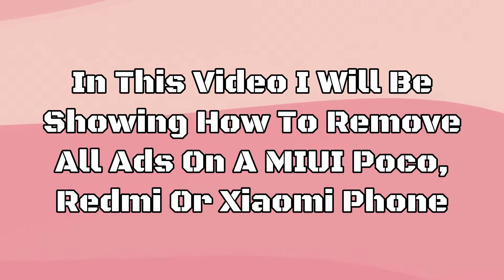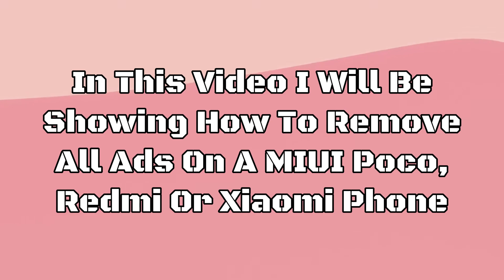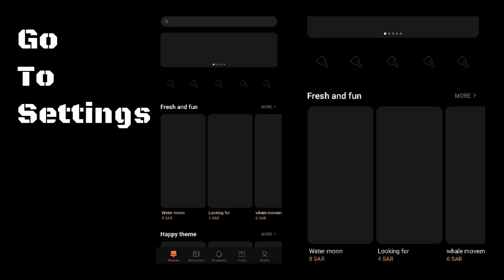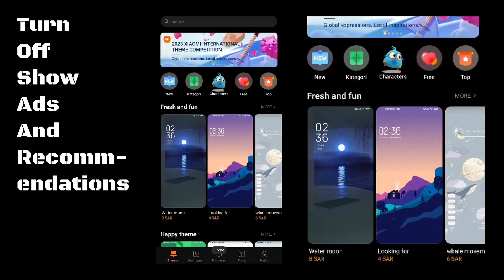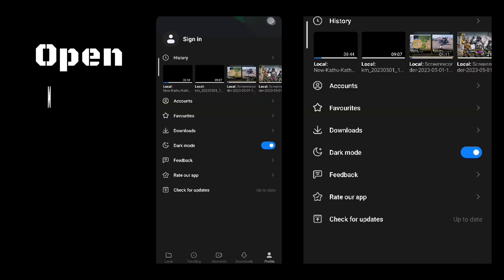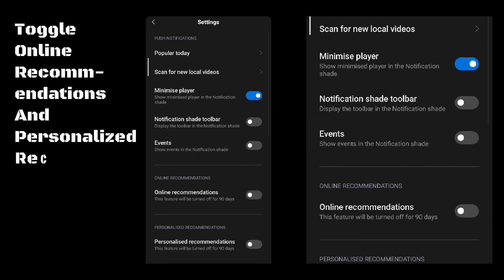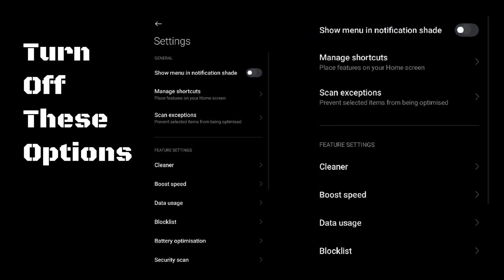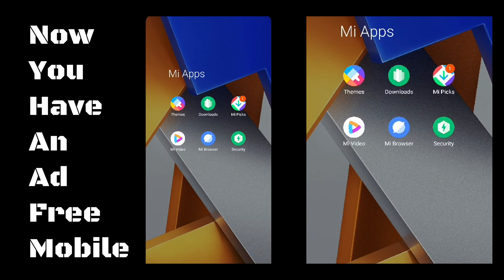How To Disable All Ads In A Miui Phone | Poco, Redmi Or Xiaomi | Techtitive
MIUI
Poco
Redmi
Xiaomi
Ads
Disable
Remove
Advertisements
Smartphone
Android
Mobile
Tips
Tricks
Tutorial
How-to
Ad-free
No ads
Block
Opt-out
Settings
Customization
User experience
System
Optimization
Performance
Enhancements
Ad blockers
Privacy
Personalization
Digital marketing
Monetization
App permissions
Pop-up ads
In-app ads
Banner ads
Full-screen ads
Native ads
Notification ads
App recommendations
Lock screen ads
System apps
Third-party apps
Ad networks
App updates
Ad tracking
Battery life
Data usage
Internet browsing
MIUI version
Troubleshooting

Disable ads MIUI
Remove ads Poco
Turn off ads Redmi
Block ads Xiaomi
How to disable ads in MIUI
Ad-free experience on Poco
Remove advertisements on Redmi
Xiaomi ad blocker
Opt-out of ads in MIUI
Disable app recommendations Poco
Remove lock screen ads Redmi
Stop banner ads Xiaomi
Disable pop-up ads MIUI
Remove in-app ads Poco
Turn off native ads Redmi
Xiaomi ad tracking
MIUI ad settings
Poco ad optimization
Redmi ad performance
Disable notification ads Xiaomi
Remove system app ads MIUI
Poco ad customization
Block third-party app ads Redmi
Xiaomi ad network
Disable ad tracking in MIUI
Remove battery drain ads Poco
Redmi ad troubleshooting
Disable data-consuming ads Xiaomi
MIUI ad-free tips
Poco ad-blocking techniques
Turn off app update ads Redmi
Remove ad recommendations Xiaomi
Disable ad tracking permissions MIUI
Stop internet browsing ads Poco
Redmi ad-free user experience
Xiaomi ad monetization
Disable ad permissions in MIUI
Remove ad network apps Poco
Block lock screen ads Redmi
Xiaomi ad privacy
MIUI ad personalization
Poco ad optimization settings
Turn off in-app ads Redmi
Remove native ads Xiaomi
Disable notification ads in MIUI
Redmi ad troubleshooting tips
Xiaomi ad battery life
Disable data-consuming ads on Poco
MIUI ad-free system apps
Poco ad tracking removal